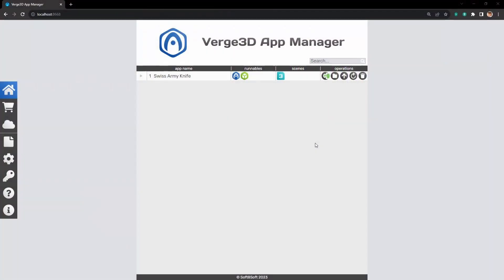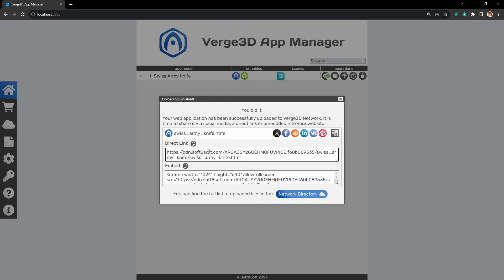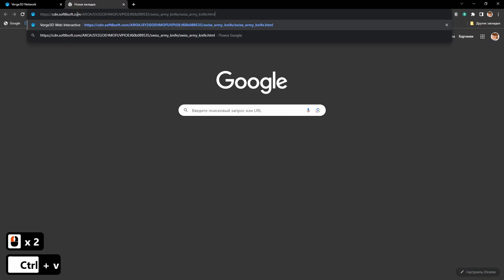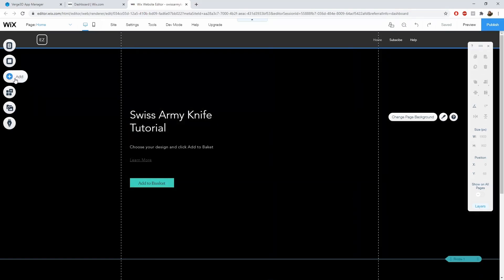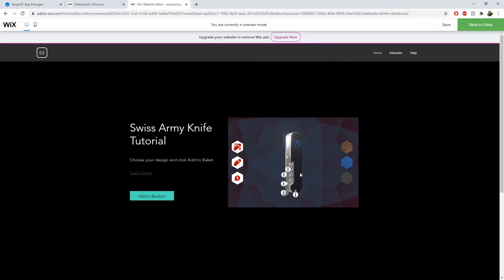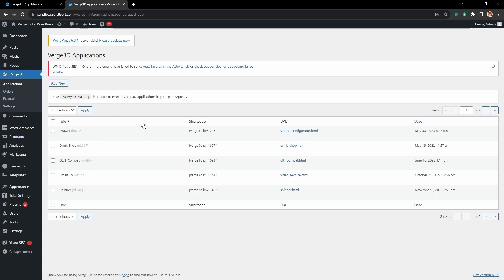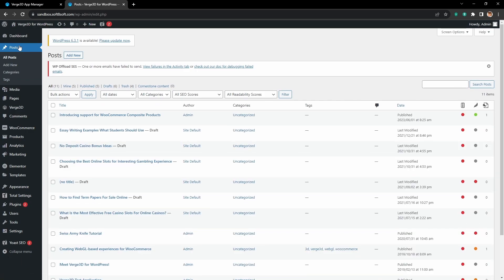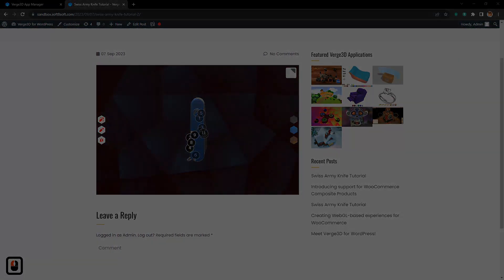Verge3D for 3ds Max Basics - 11 - Publishing Online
In this part of the tutorial, we'll be publishing the previously created application online: on Verge3D Network and social media, on WIX and on a Wordpress website. We'll also learn how to inspect the uploaded apps using Network Directory.